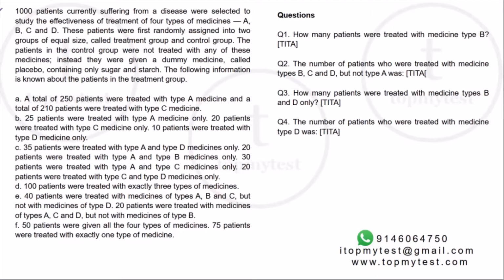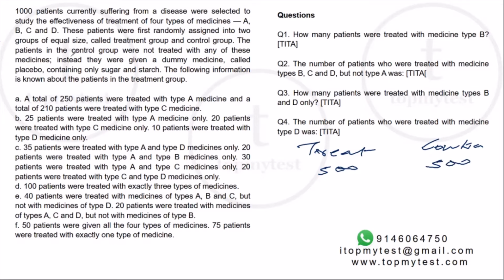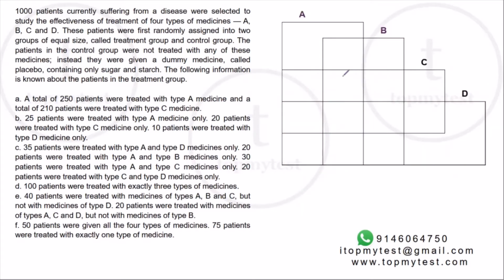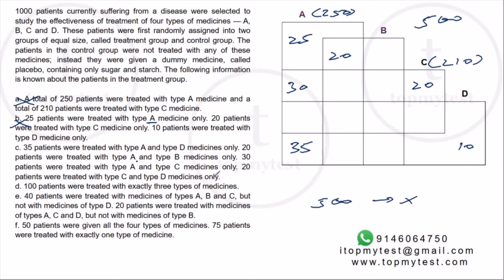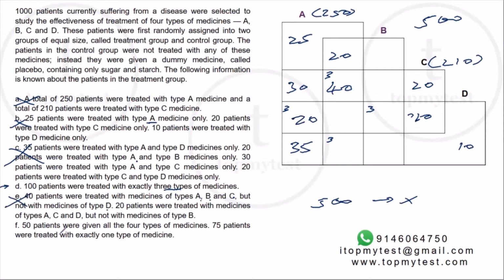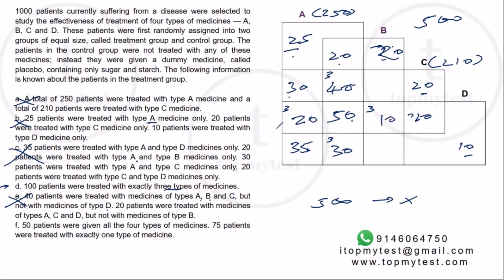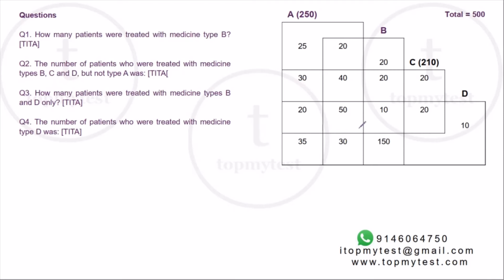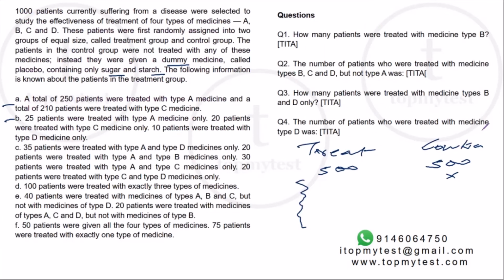CAT 2020 LRDI Solutions | Slot 01 | Clinical Trials | 4 Variable Venn Diagrams | Set Theory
In this session on CAT 2020 LRDI Solutions, we look at the 4 variable Venn Diagram from CAT 2020 Slot 1 -  Clinical Trials

Question Set:

1000 patients currently suffering from a disease were selected to study the effectiveness of treatment of four types of medicines — A, B, C and D. These patients were first randomly assigned into two groups of equal size, called treatment group and control group. The patients in the control group were not treated with any of these medicines; instead they were given a dummy medicine, called placebo, containing only sugar and starch. The following information is known about the patients in the treatment group.

a. A total of 250 patients were treated with type A medicine and a total of 210 patients were treated with type C medicine.
b. 25 patients were treated with type A medicine only. 20 patients were treated with type C medicine only. 10 patients were treated with type D medicine only.
d. 100 patients were treated with exactly three types of medicines.
e. 40 patients were treated with medicines of types A, B and C, but not with medicines of type D. 20 patients were treated with medicines of types A, C and D, but not with medicines of type B.
f. 50 patients were given all the four types of medicines. 75 patients were treated with exactly one type of medicine.